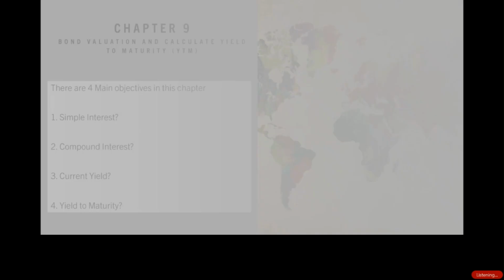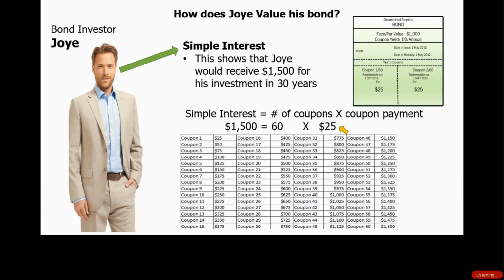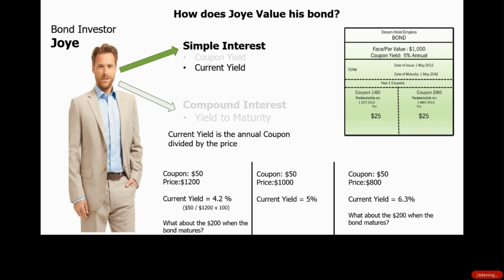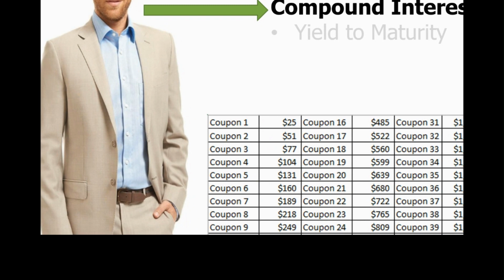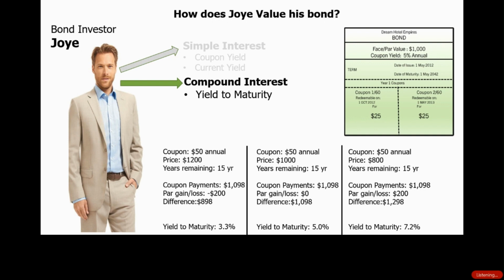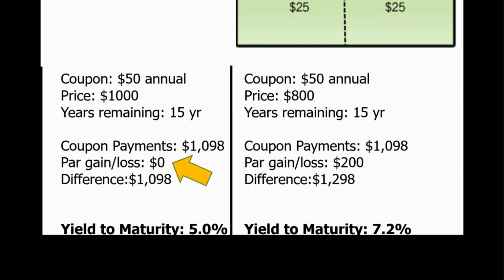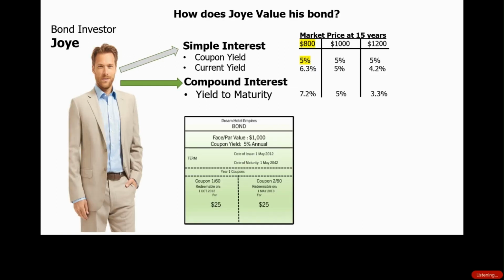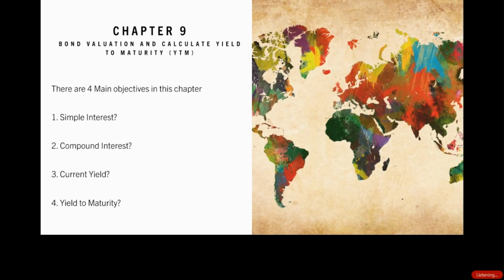Day 9 Bond Valuation and Yield to Maturity YTM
Bond Valuation and Yield to Maturity (YTM)